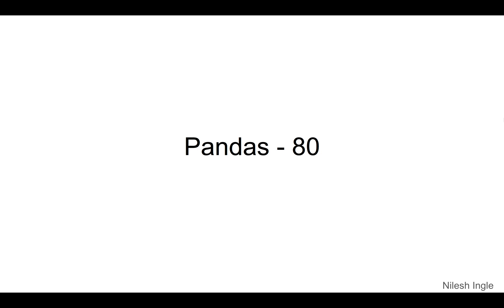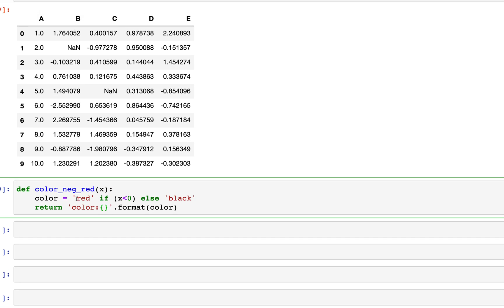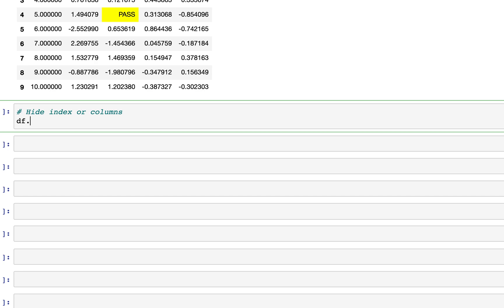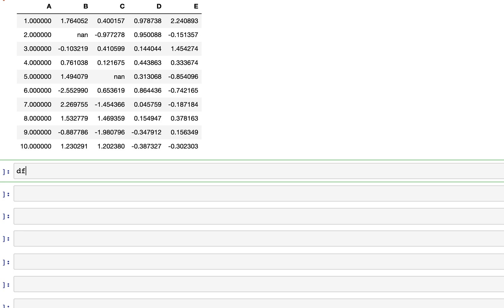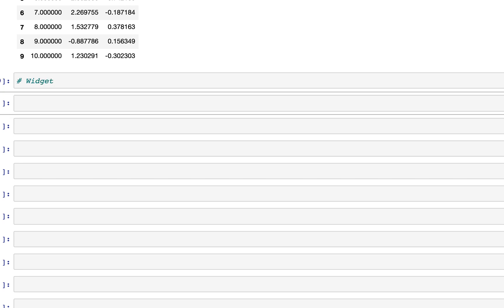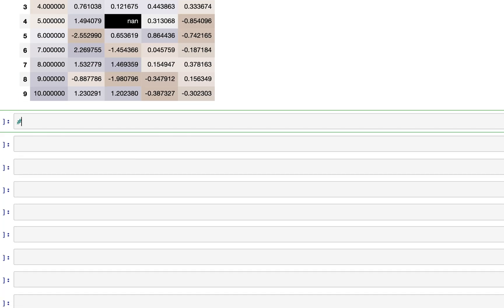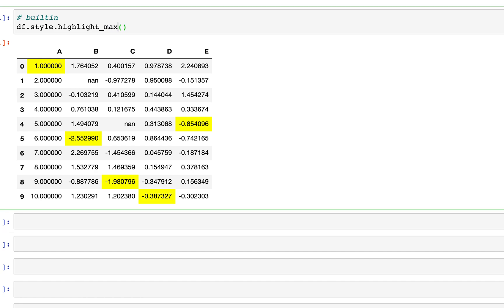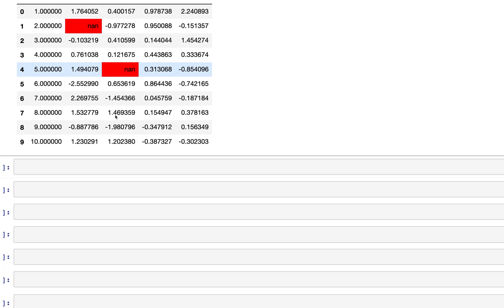#103 Pandas (Part-80) Styling DataFrame-4: Widget, hide index/columns, export to Excel | Tutorial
The video discusses code to create widget, hide index or columns and exporting a styled DataFrame to Excel in Pandas in Python.

Timeline
(Python 3.8)

00:00 - Welcome
00:17 - Outline of video
00:50 - Open Jupyter notebook
01:34 - Style: NaN: using 'set_na_rep='
03:00 - Style: Hide index
03:31 - Style: Hide columns
04:01 - Style: Interactive Widget: Slider
07:28 - Style: Builtin Functions
08:31 - Style: Interactive Widget: Magnify
15:11 - Style: Export to Excel (.xlsx)
16:37 - Ending notes